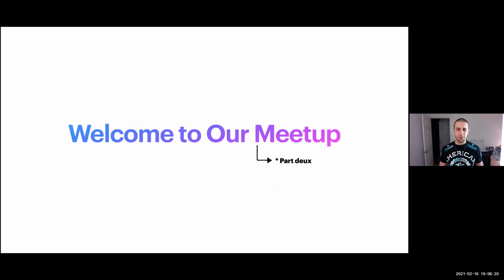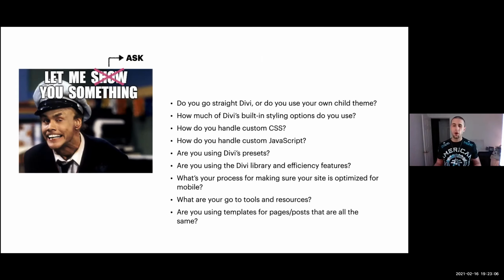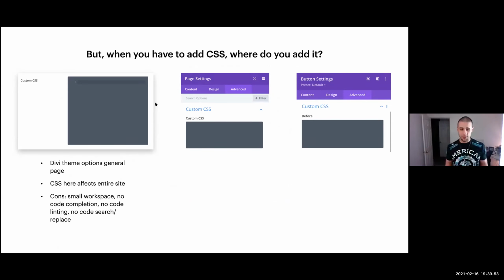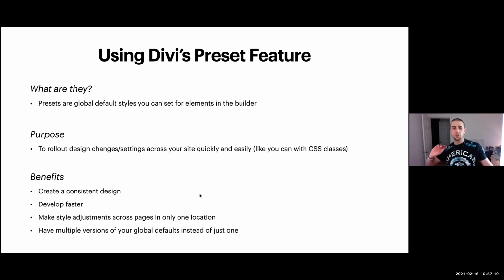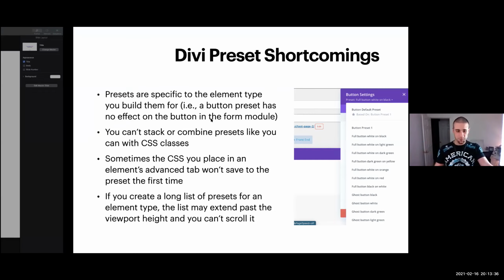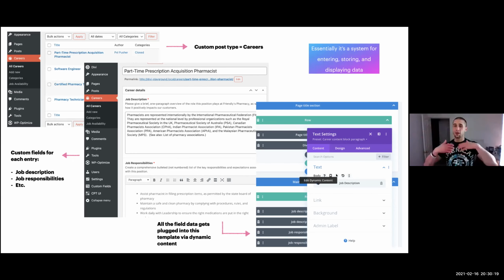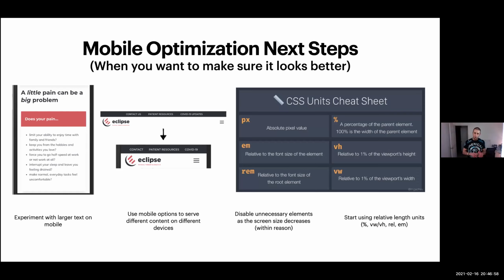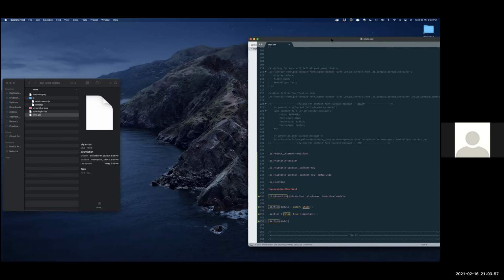Build a Great Divi Workflow: Part 2 – Refining Your Building Techniques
What’s the gist of this meetup?
I want to help you build Divi websites more efficiently and confidently, which is why I’d like to share my Divi workflow with you during this 2-part meetup. In part 2 (held in February 2021), we’ll talk about refining your building techniques.

What topics will I hear about?
- Using a child theme
- Implementing and organizing CSS in Divi
- Using Divi presets
- Optimizing for mobile in Divi
- Using Divi’s efficiency features
- Additional tools to have on hand (e.g., a better lorem ipsum generator, inspector, auto-prefixer, text editor, image editor, etc.)

Great, but who are you?
Hi, I’m Mark Cunzolo. I co-own Peculiar Pxl, a branding and digital marketing agency in Pennsylvania, and I’ve been a Divi user for the past 5 years. For much of that time, I used Divi but knew I could be using it BETTER. After starting my own agency, getting neck-deep in client projects, and being forced to evolve, I now have a simple workflow I utilize to build with confidence and consistency.